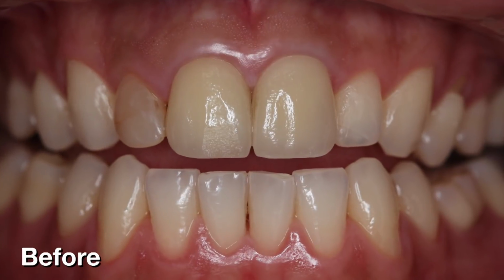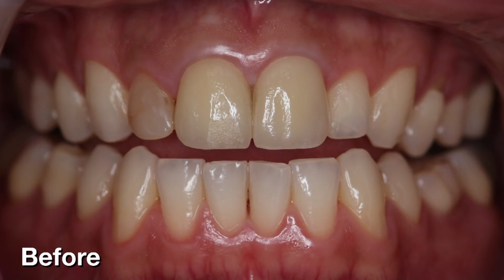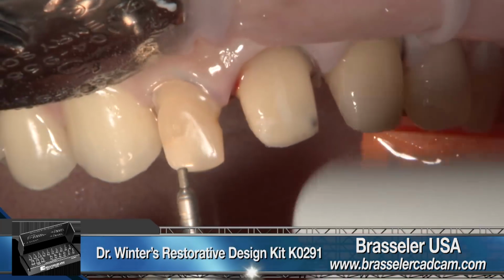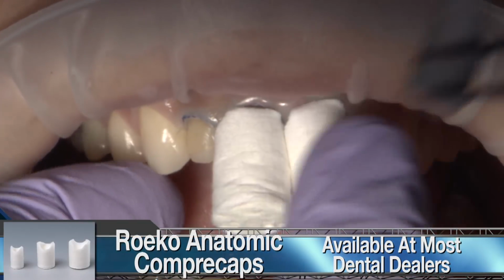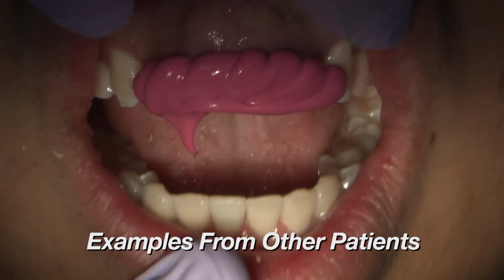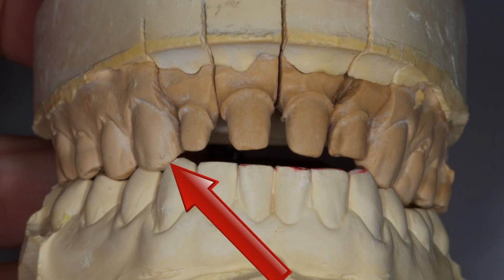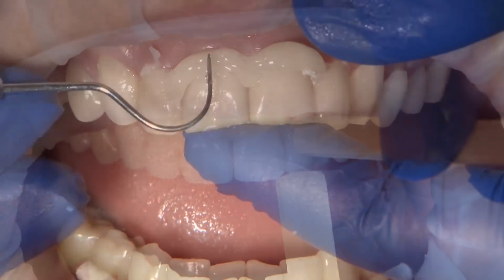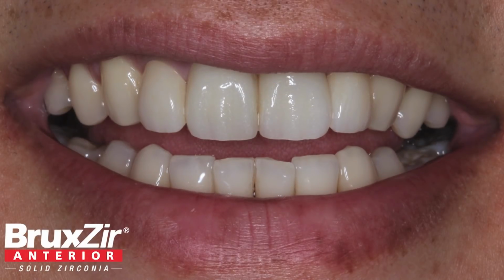Chairside Live Episode 220: Avoiding Common Bite Registration Errors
In this episode of Chairside Live, Dr. Muresan is restoring teeth #7-10 on a facial trauma patient, demonstrating how to eliminate common bite registration errors, and then showing a novel approach to seating multiple restoration simultaneously to save time and increase predictability.